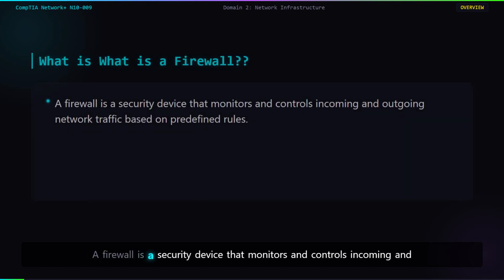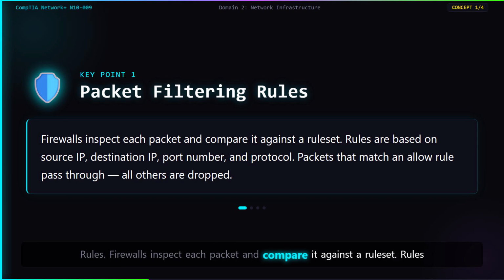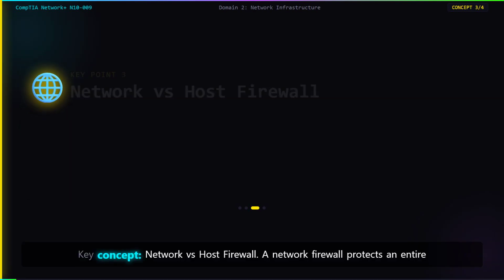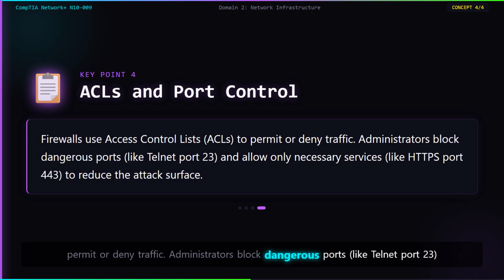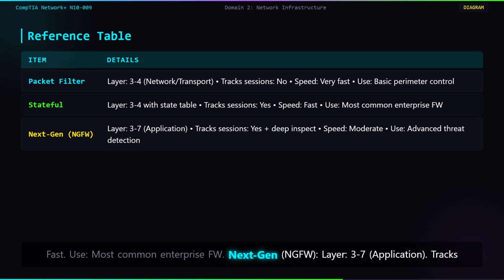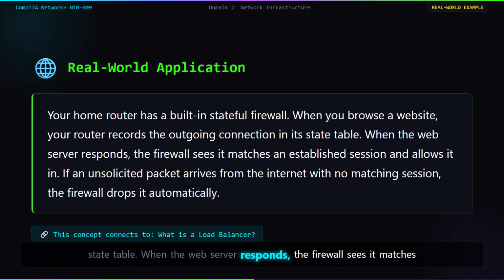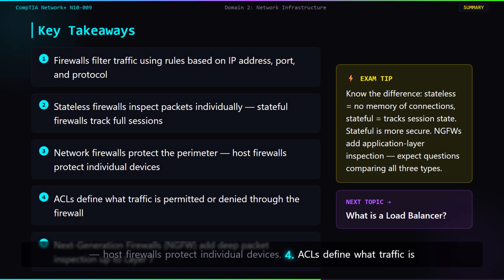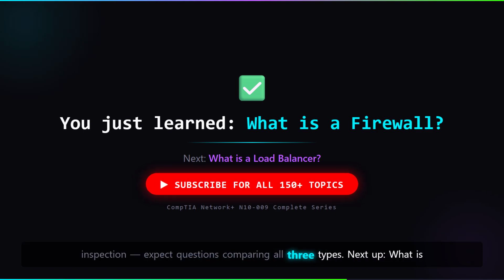Firewall Explained | CompTIA Network+ N10-009-2.26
What is a Firewall? — CompTIA Network+ N10-009 Study Guide

A firewall is a security device that monitors and controls incoming and outgoing network traffic based on predefined rules. It acts as a barrier between a trusted internal network and untrusted external networks like the internet. Firewalls can be hardware devices, software applications, or a combination of both.

In this video you'll learn:
  🛡️ Packet Filtering Rules
  🔁 Stateful vs Stateless
  🌐 Network vs Host Firewall
  📋 ACLs and Port Control

EXAM TIP
Know the difference: stateless = no memory of connections, stateful = tracks session state. Stateful is more secure. NGFWs add application-layer inspection — expect questions comparing all three types.

TIMESTAMPS
00:00 Intro
00:18 Overview
00:39 Packet Filtering Rules
00:56 Stateful vs Stateless
01:15 Network vs Host Firewall
01:32 ACLs and Port Control
01:52 Full Breakdown
02:20 Real-World Example
02:43 Quick Recap
03:15 Outro & Exam Tip

NEXT VIDEO
What is a Load Balancer?: Coming soon to the channel.